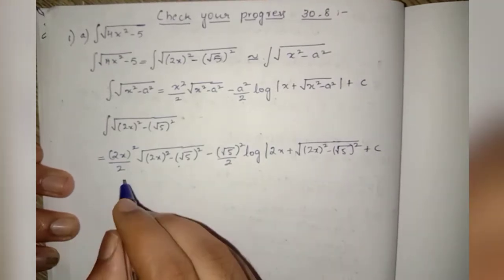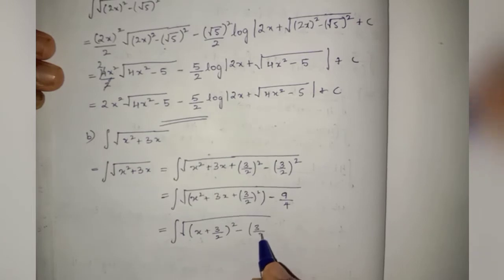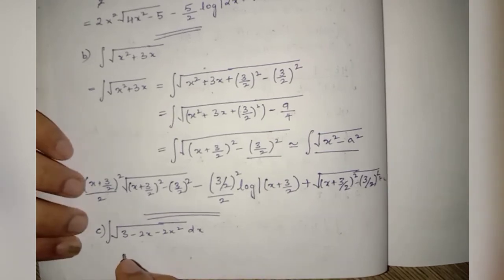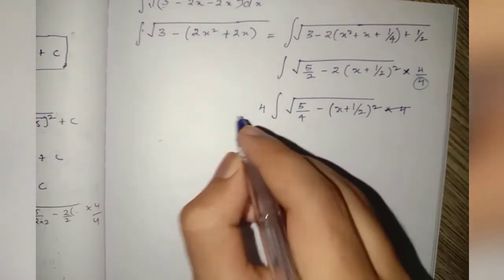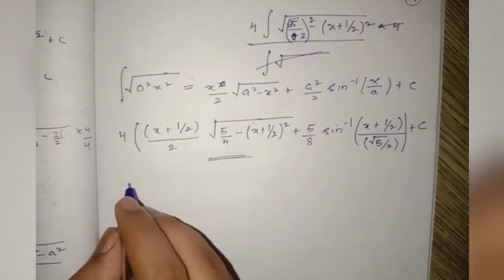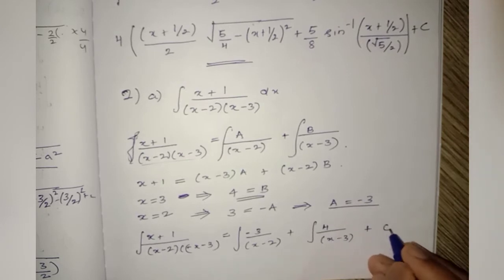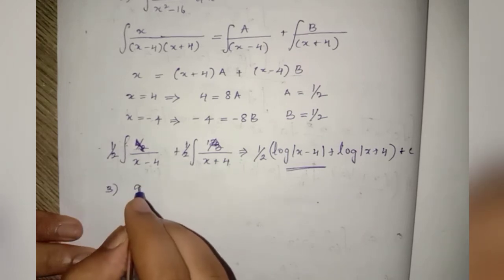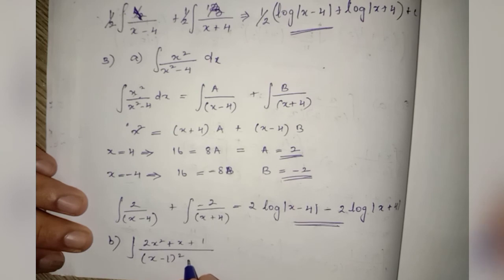NIOS Class 12 || Maths || Indefinite integration || Check your progress 30.8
Indefinite integration problem found in NIOS Senior Secondary Maths textbook. I do check your progress problems of the maths textbook.
Comment on any problem, I will give you the solution in 48 hours.

🔴 *** ABOUT ME ***
I am Arshu. I want to be unknown to you. I am just trying to live a world where no one really knows me. I hope you be a part of it.

I have started this channel a few days before the new year. I thought this would help me to get something worthy to do in life.

• Nios
• Class 12
• Maths
• integration

🔎 HASHTAGS 🔎
# integration